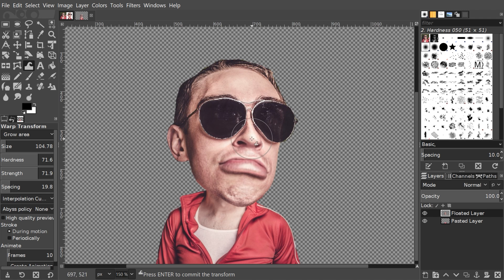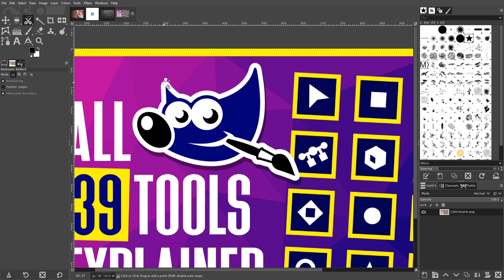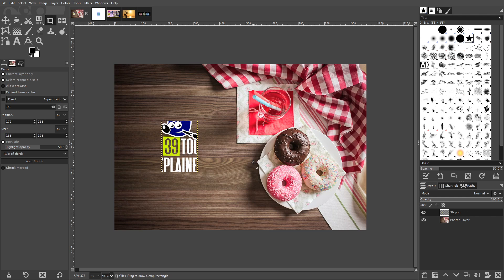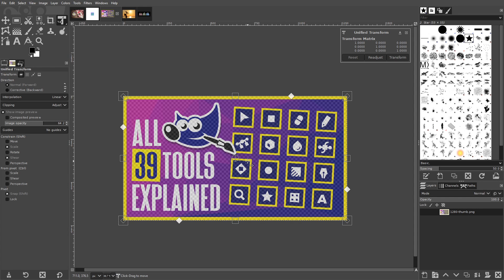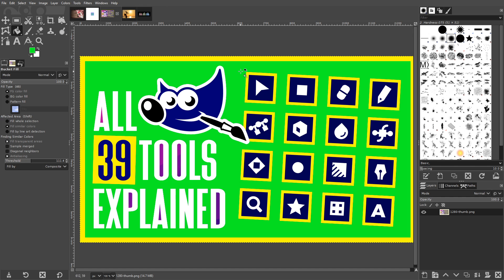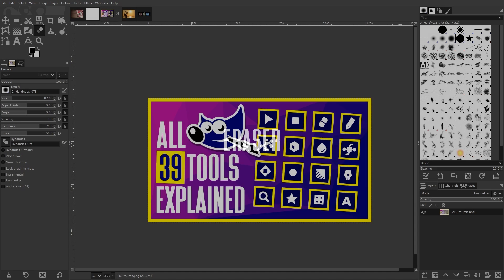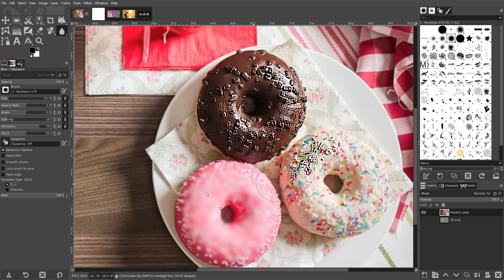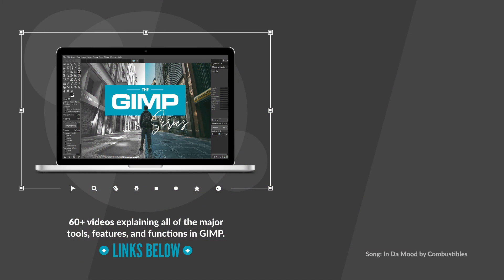All 39 GIMP Tools Explained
In this tutorial I’ll be giving you a rundown of all 39 tools found in GIMP, along with a brief explanation of what they do.

The tools and timestamps are as follows...

00:00 Intro
00:33 Move
00:51 Alignment
01:08 Rectangle Select
01:34 Ellipse Select
01:53 Free Select
02:19 Scissors Select
02:46 Foreground Select
03:20 Fuzzy Select
03:55 Select By Color
04:16 Cropping
04:41 Rotate
05:11 Scale
05:35 Shear
05:55 Flip
06:17 Perspective
06:43 Unified Transform
07:11 3D Transform
07:29 Handle Transform
08:03 Warp Transform
08:25 Cage Transform
08:42 Bucket Fill
09:03 Gradient
09:25 Paintbrush
09:47 Pencil
10:09 Airbrush
10:30 Ink Tool
10:52 MyPaint Brush
11:14 Eraser
11:48 Clone
12:08 Perspective Clone
12:30 Healing
12:53 Smudge
13:12 Blur & Sharpen
13:31 Dodge & Burn
13:56 Paths
14:20 Text
14:36 Color Picker
14:56 Measure
15:24 Zoom